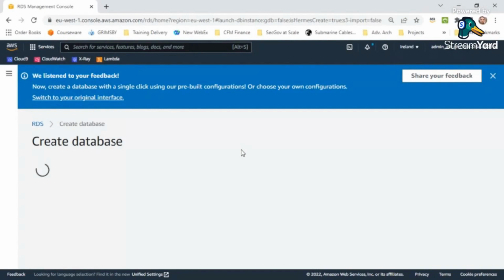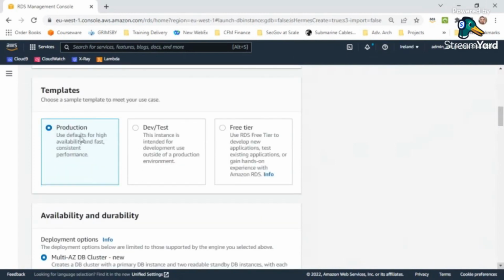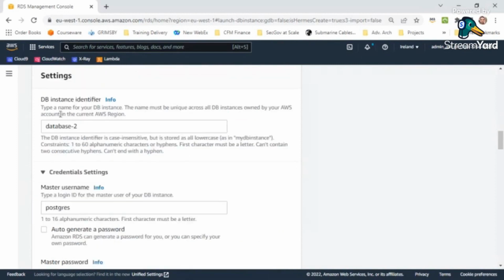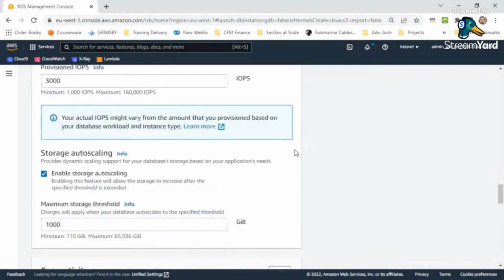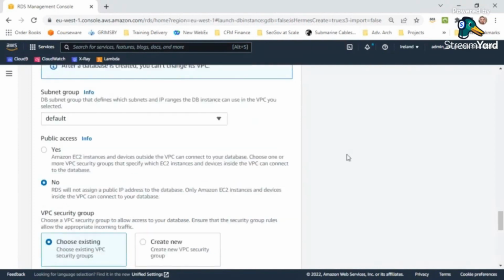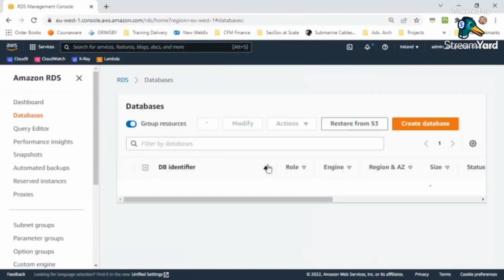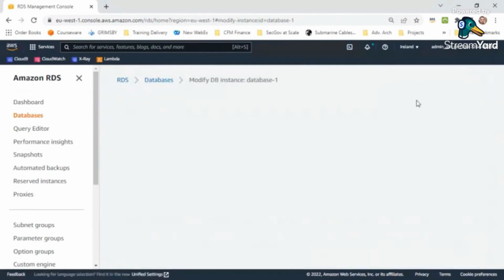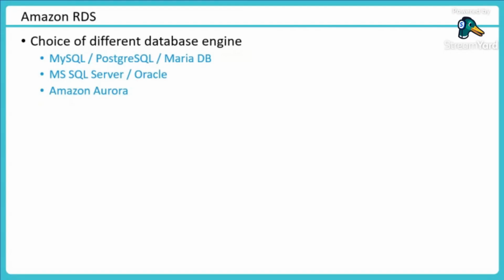What is Amazon RDS? | Part 2 | Tutorial for Beginners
In this video, you will learn how to use Amazon RDS to create and manage your databases in the cloud. You will see how to choose the best database engine for your needs, how to configure the security and network settings of your database instances, how to connect to your databases using various tools and languages, how to monitor and optimize the performance of your databases, and how to troubleshoot common issues.

-- TIMESTAMPS --
00:00 -  Amazon RDS Contd.
09:53 -  FAQs Related to Amazon RDS